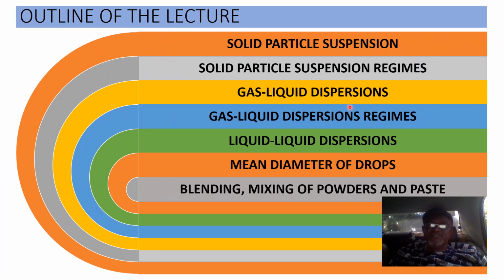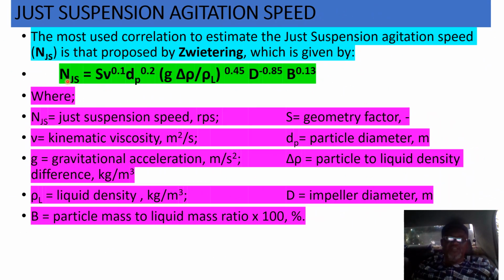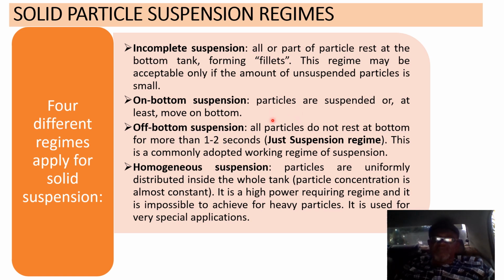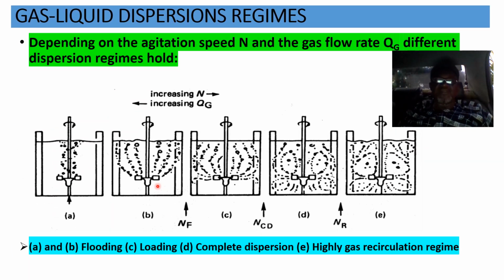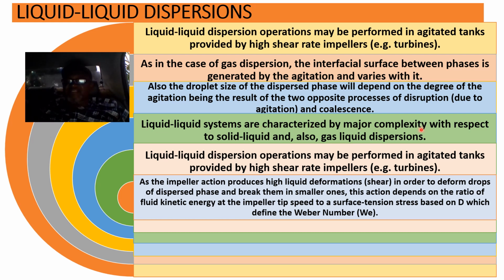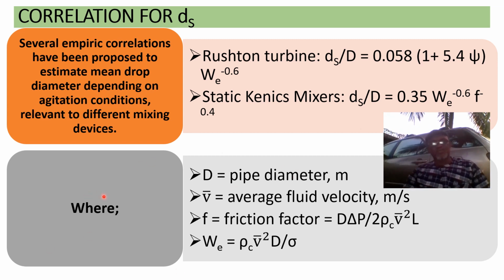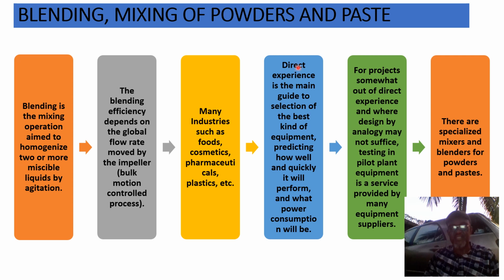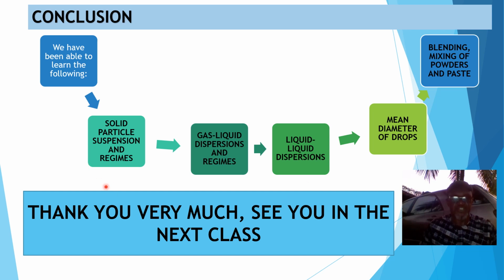CHE 451 Module 5.2 Mixing Processes and Mechanisms 2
Explanation of the different regimes that occur in solid-particle suspension, liquid-liquid and gas-liquid dispersions in mixing processes.